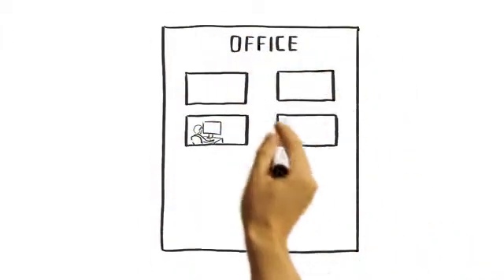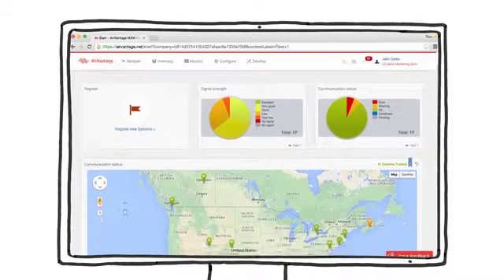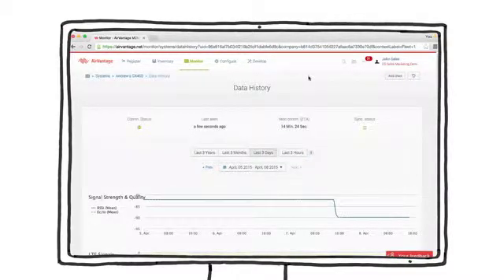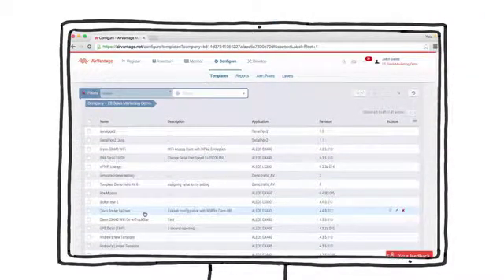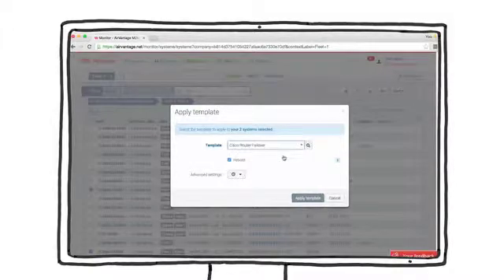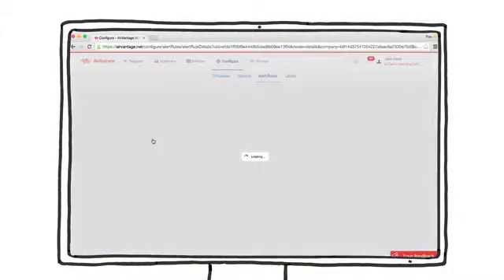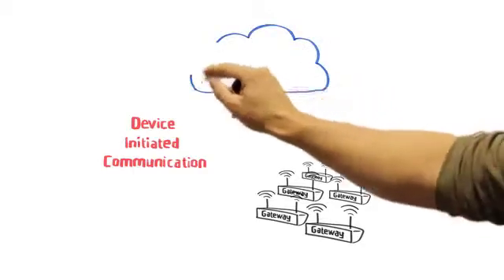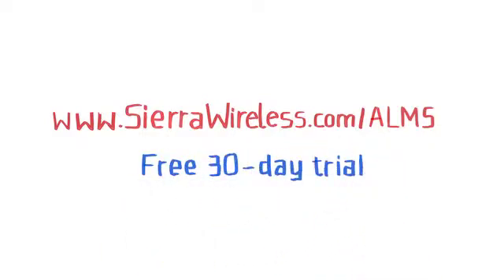AirLink® Management Service (ALMS)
AirLink® Management Service (ALMS) powered by AirVantage is an application that makes managing thousands of gateways as easy as ten.Users can remotely configure, deploy, and monitor their AirLink gateways over-the-air.